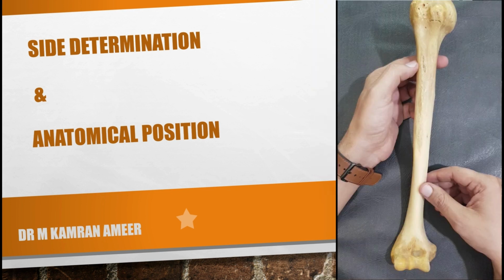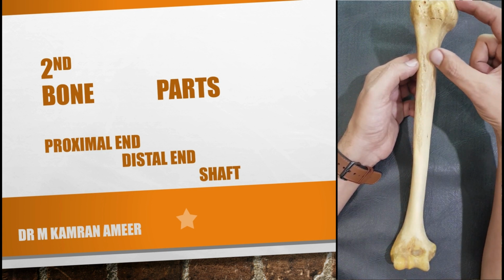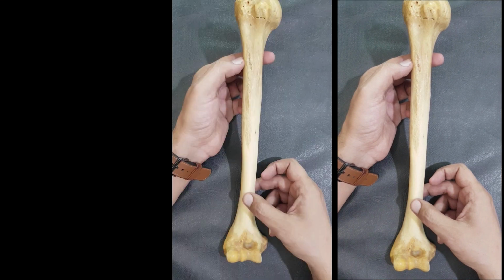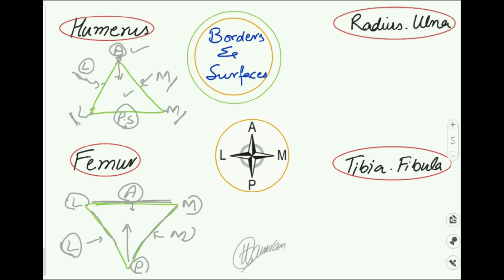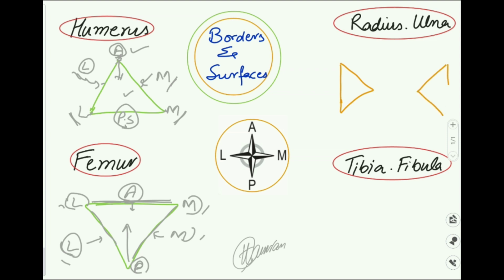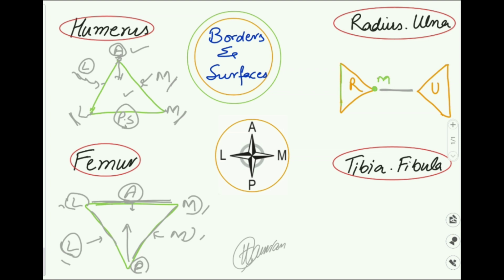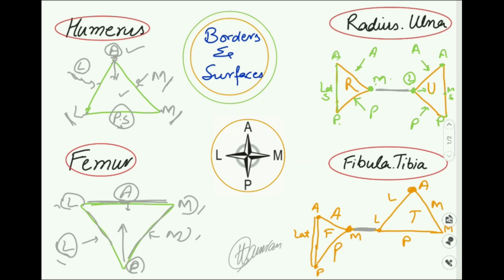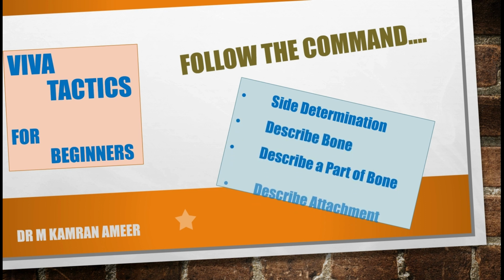How to describe a Limb bone(long bone) - viva tactics - humerus / femur / radius-ulna / fibula-tibia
upper limb - lower limb bone description

Side_determination_of_bones link